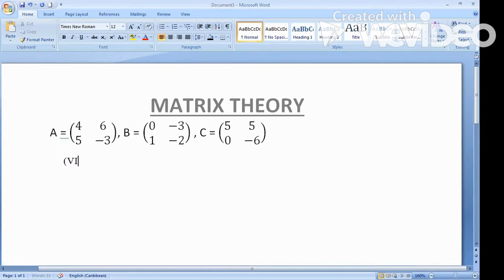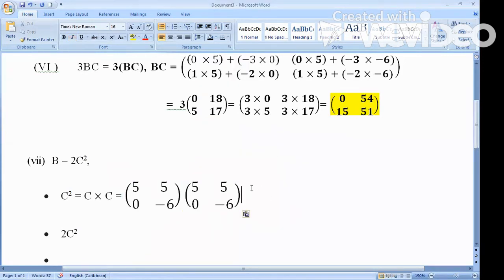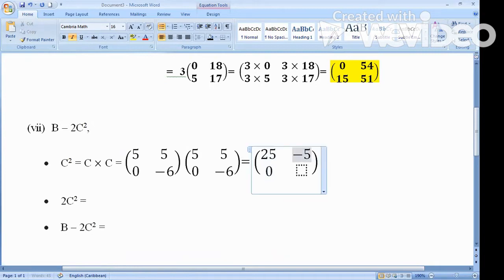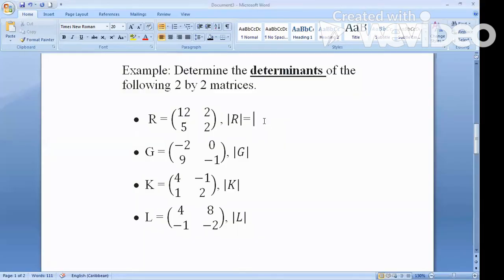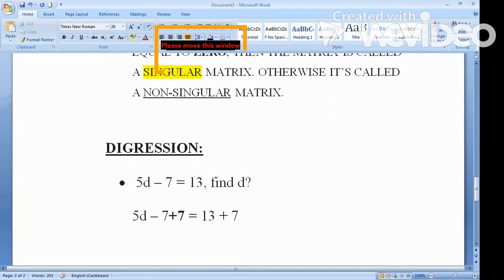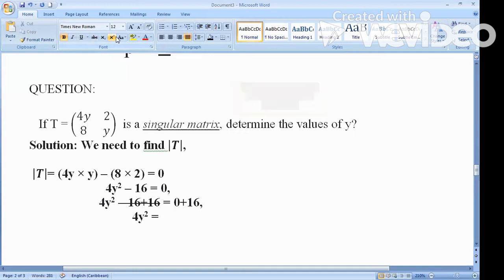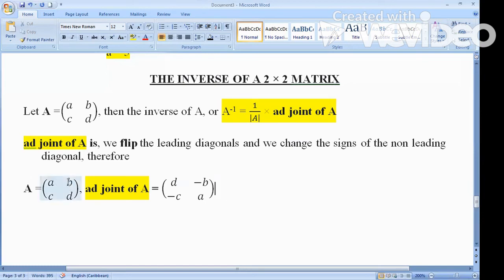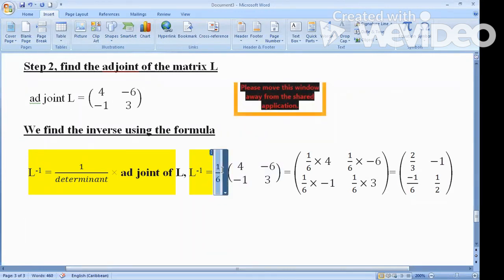MATRICES (PART B) DETERMINANT + INVERSE OF A 2 BY 2 MATRIX